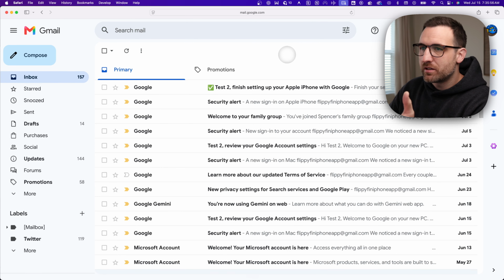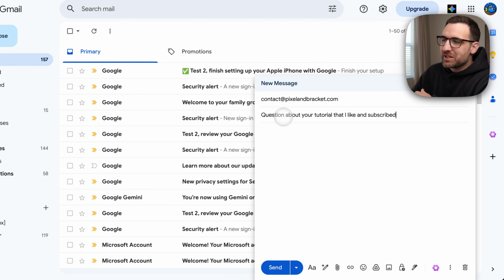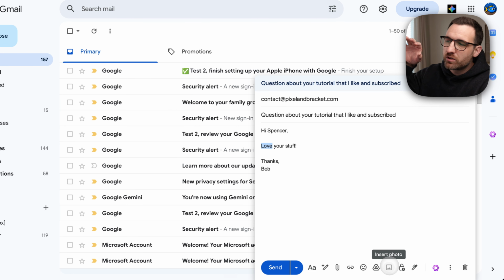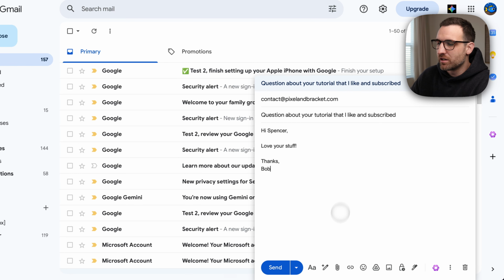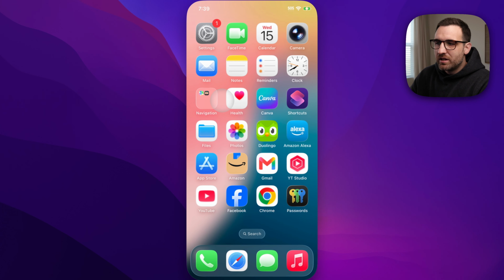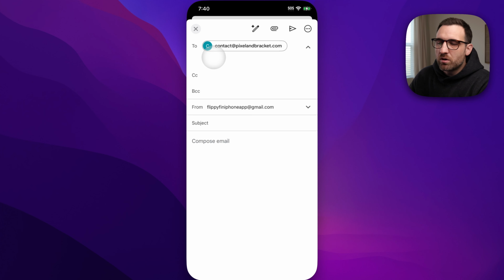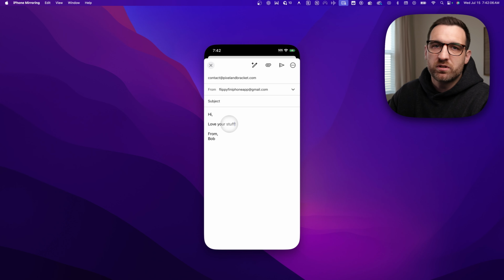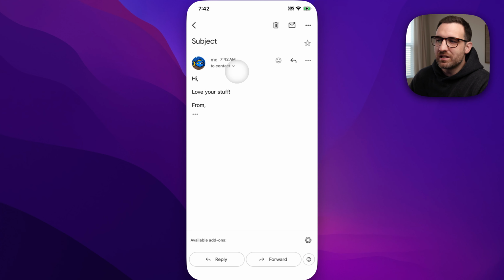How to Send Email in Gmail (Desktop & Mobile)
Create complete, polished emails from your computer or phone with confidence. Learn to send email in Gmail with the compose tools on desktop and mobile, including To and CC recipients, subject lines, formatting, links, photos and file attachments, and more!

0:00 - Intro to sending email in Gmail
0:25 - Compose an email on desktop
0:44 - Add recipients and message details
1:34 - Add attachments and format text
3:40 - Send and find sent emails
4:01 - Compose in the Gmail app
5:10 - Mobile attachments and formatting
6:28 - Send, reply, and schedule emails